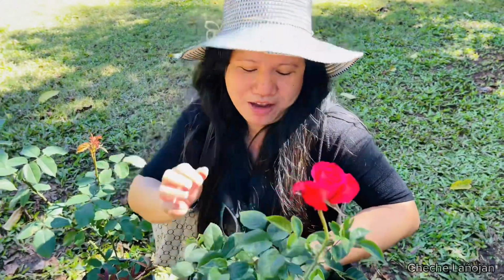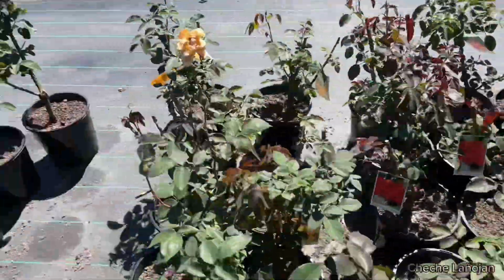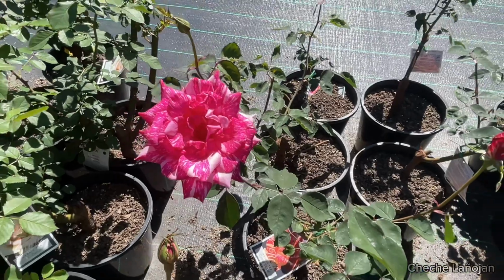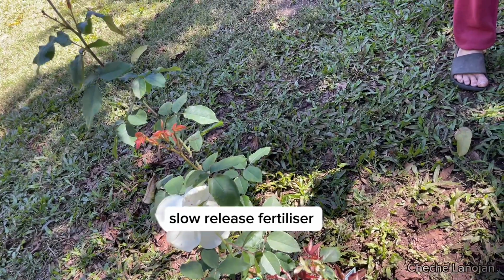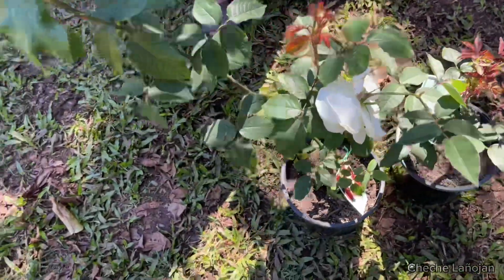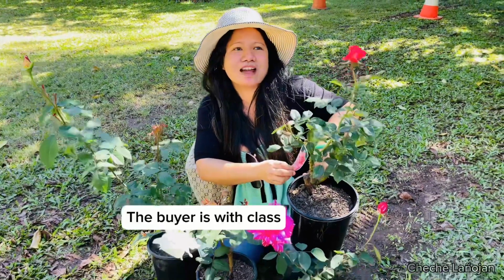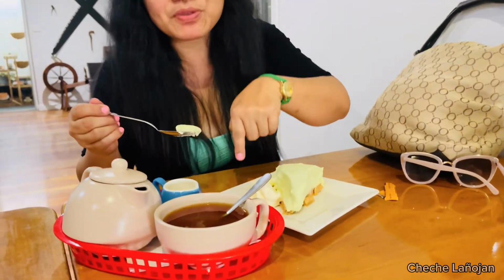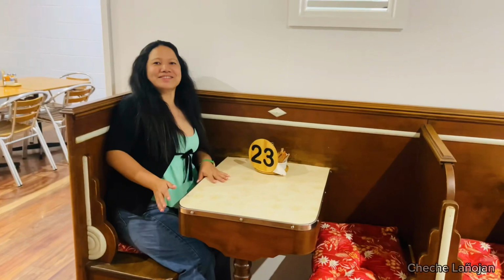buying most popular rose from Allora Rose Garden, coffee/tea date with Cindy and GV//Cheche Lañojan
We have bought some roses from Allora Rose Garden at Tolga.
Find out in this vlog:
Most popular rose variety
How to look after the roses
What can possibly kill roses?
Are there scented rose?

Coffee and tea date with Cindy and GV